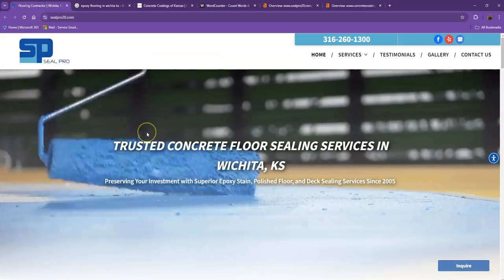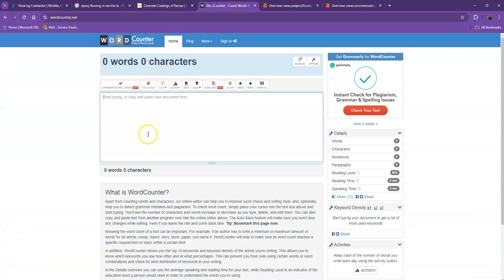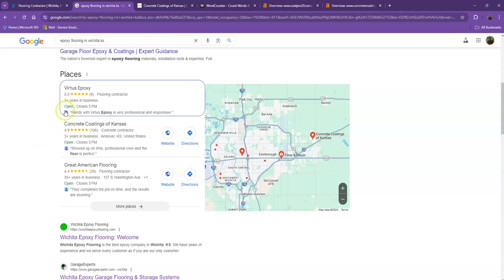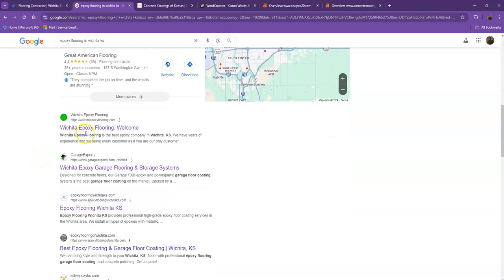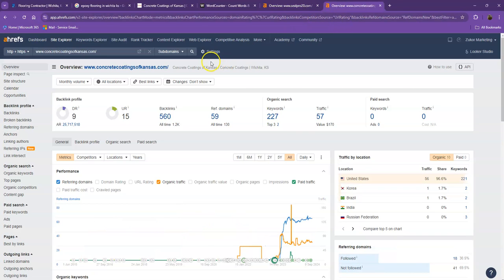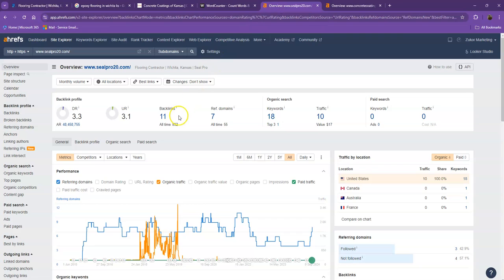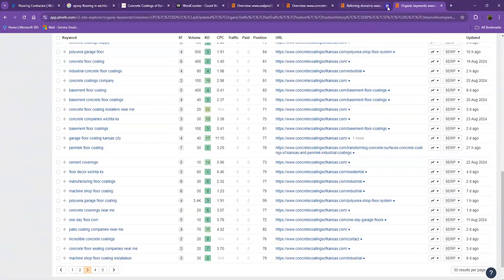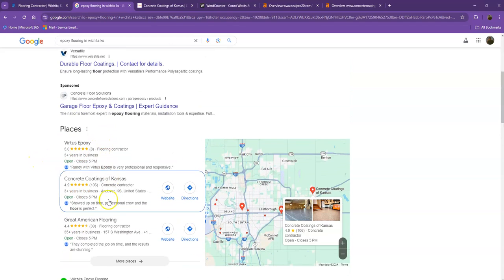Website Analysis Video for Seal Pro